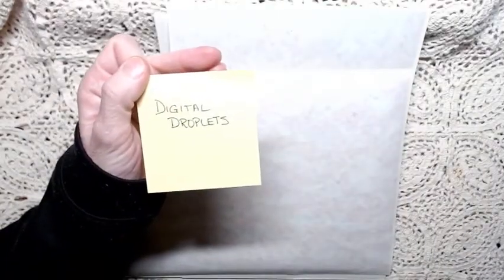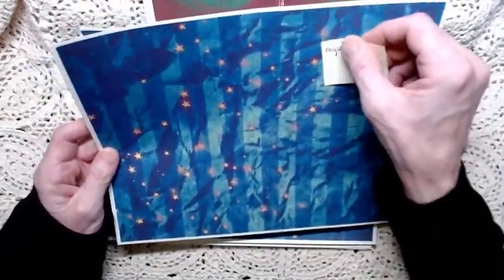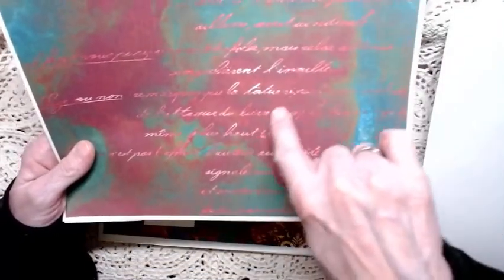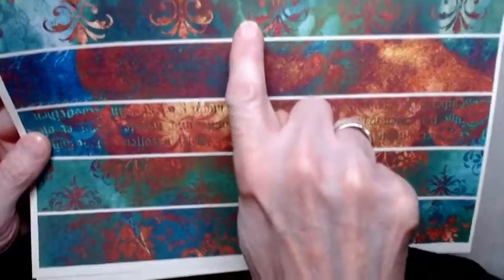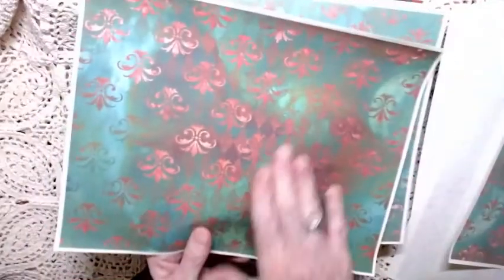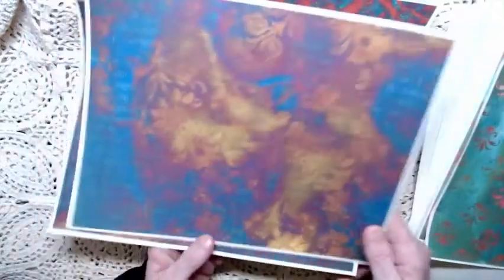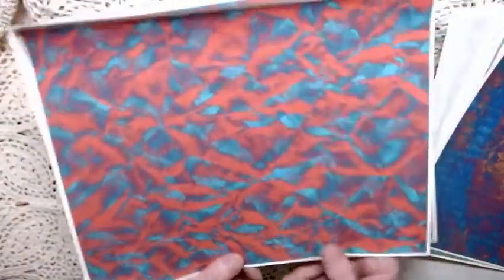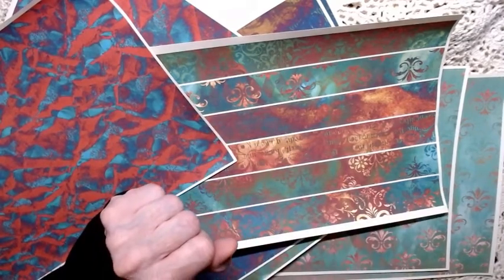REVIEW - Etsy store DIGITAL DROPLETS - Take a look and show them some LOVE!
The store I am reviewing today is called DIGITAL DROPLETS. They are a relatively new store!
They are on Etsy and have some unusual and unique downloads available for junk journaling and other crafts.
Please take a look at what they have. Fave the store and let's help support small businesses!

MY ETSY STORE (slowly filling it up with new listings)
... (aka. The Crafty Cauldron).

THIS IS AN ADULT CRAFTING AND COLORING CHANNEL. SOME CONTENT MAY NOT BE SUITABLE FOR CHILDREN
LINKS TO MY WEBSITE and ART.

If you would like to help support my channel, you may share my videos or channel or any of the websites listed or you can shop at the links above or use the Amazon wish list or Paypal at the links below.

~~Much love!~~